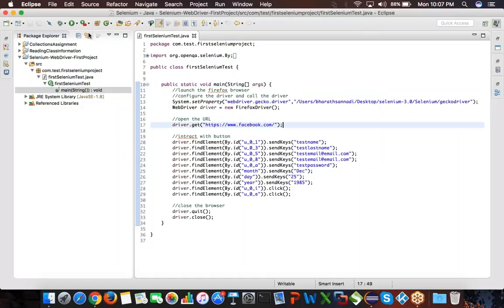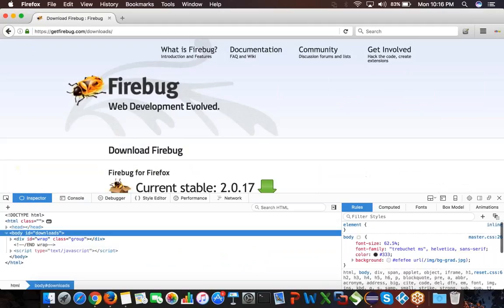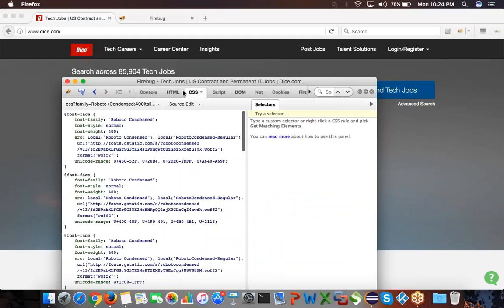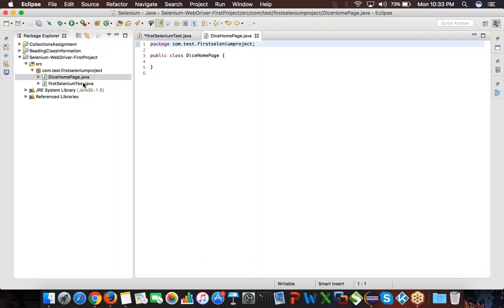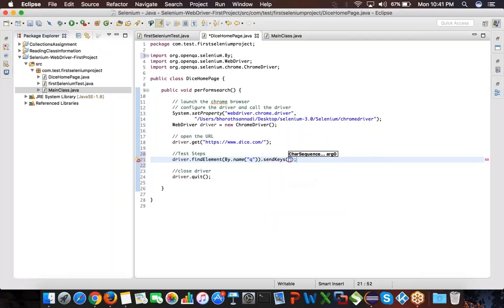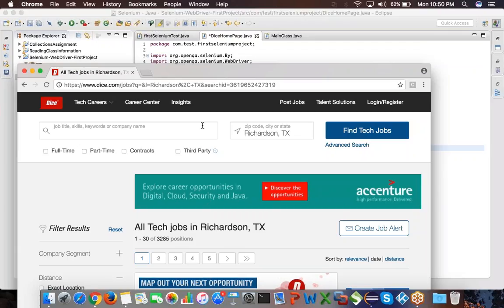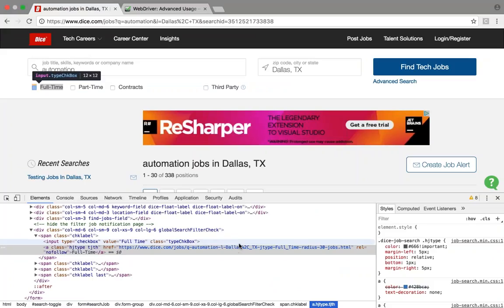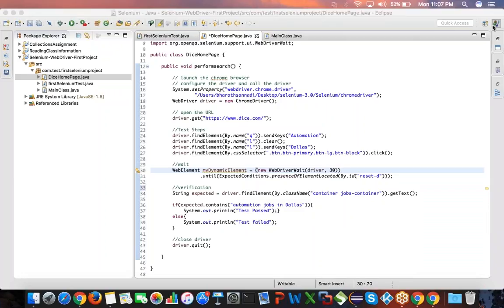Selenium_Java_Class_13_N